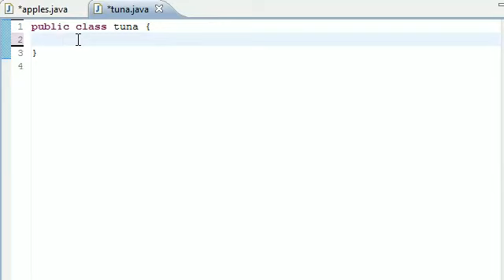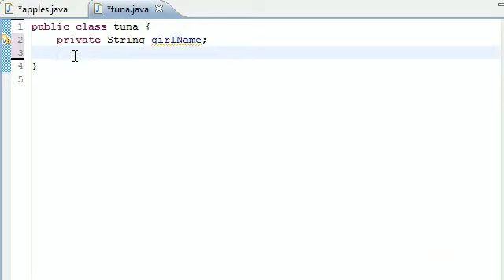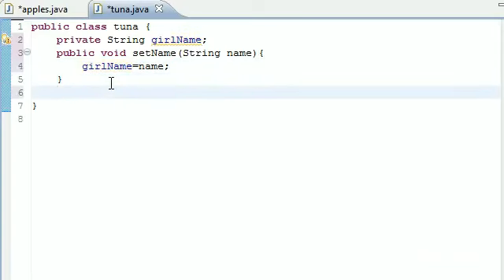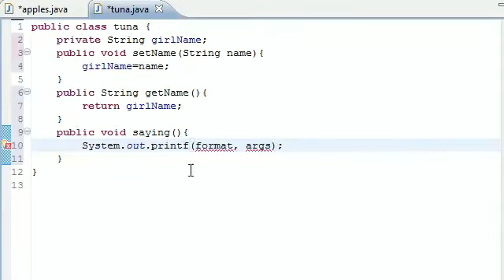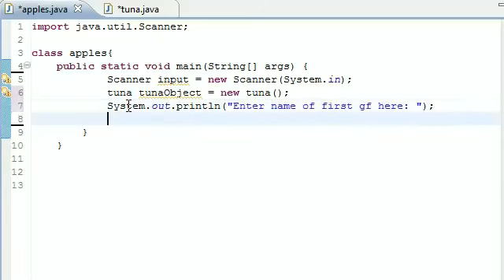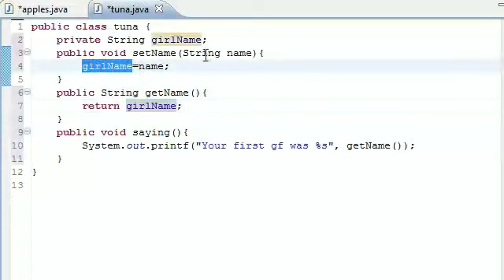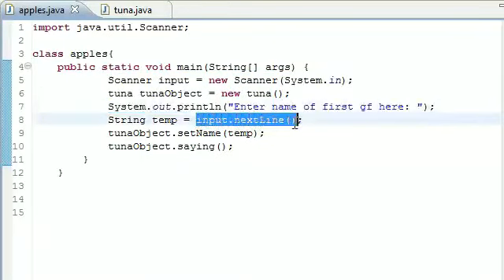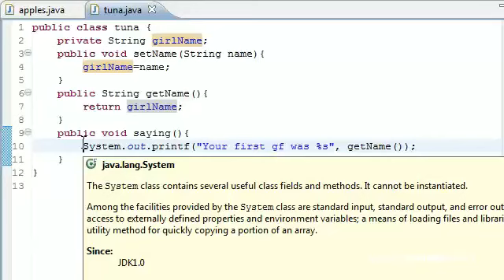Java Programming Tutorial 16 Many Methods and Instances 1